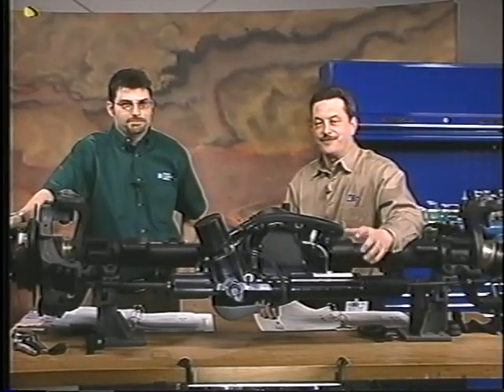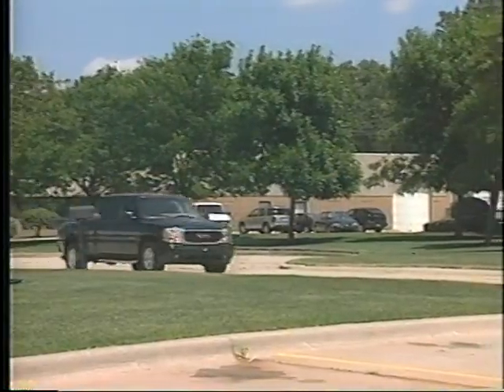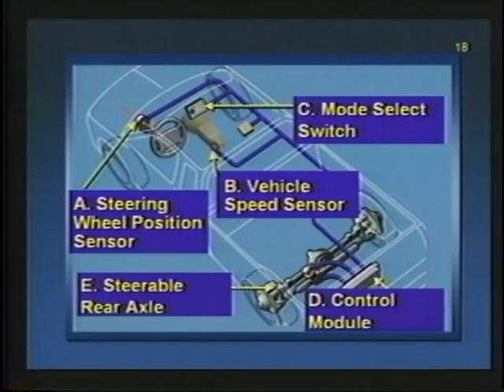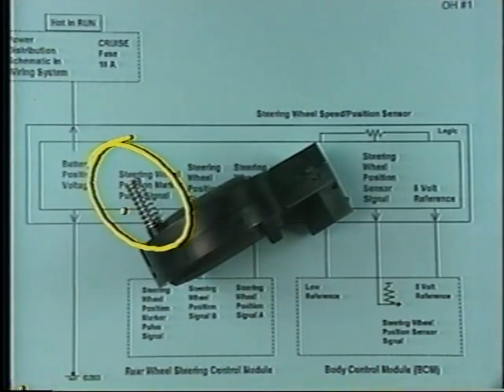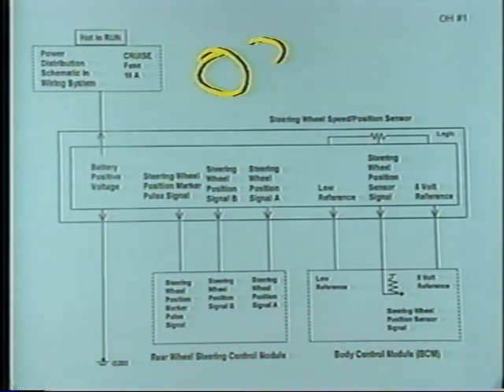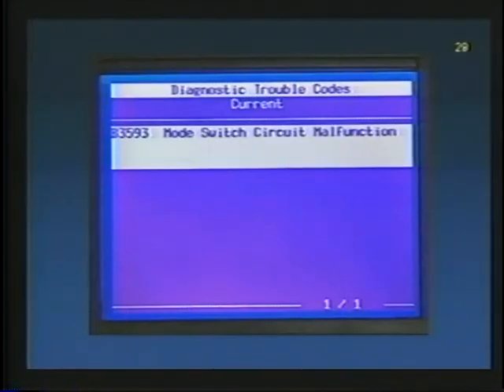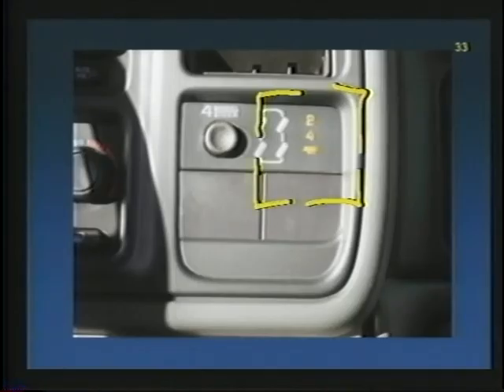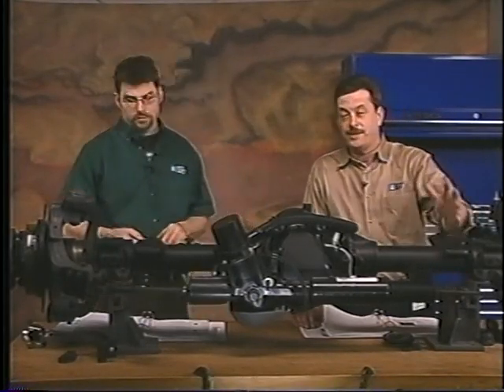GM Quadrasteer tech training, part 1 of 2.